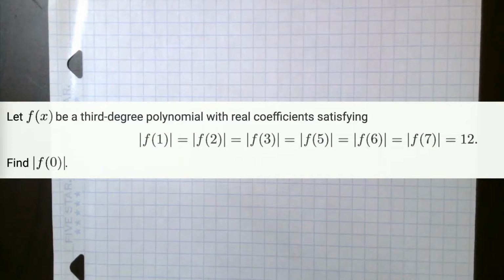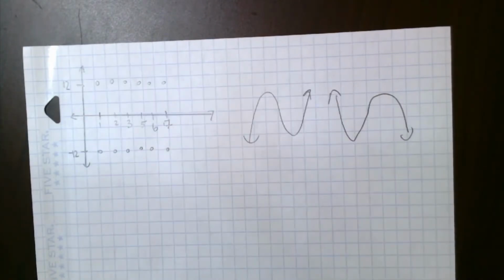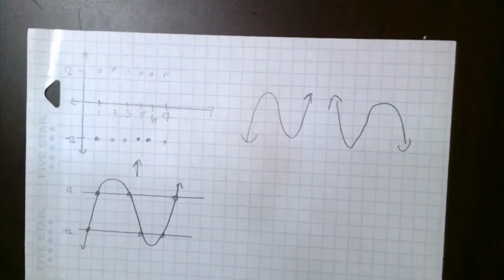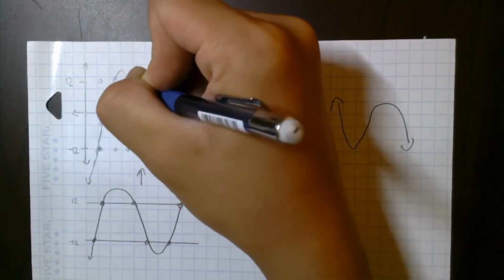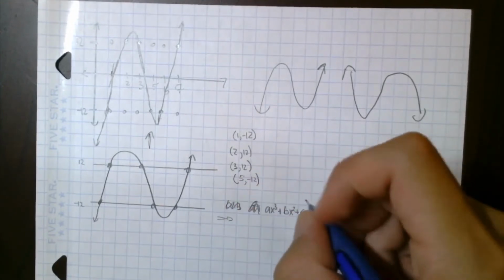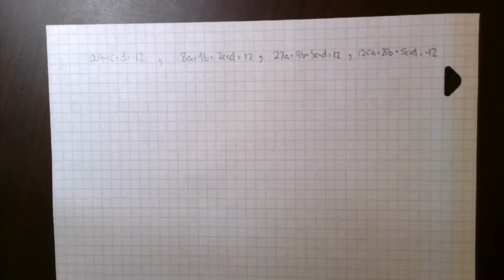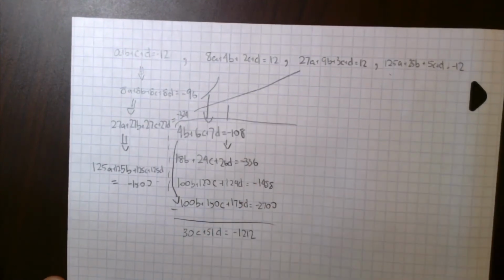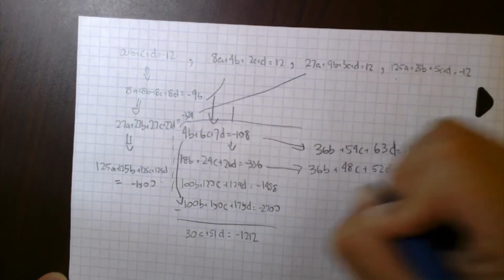Solution to YEA BIG Weekly Practice on Algebra by Ryan Fu, Fall Week 4, 2022